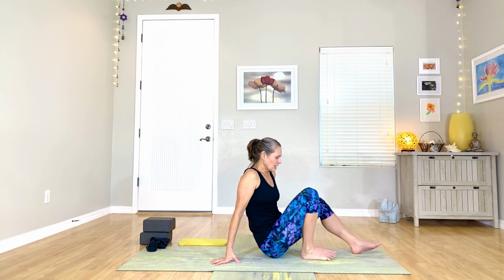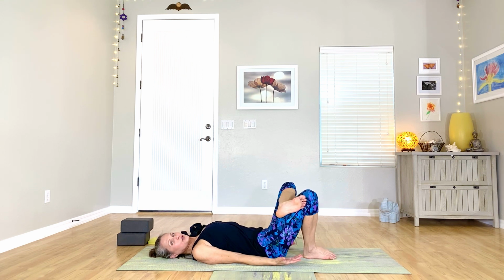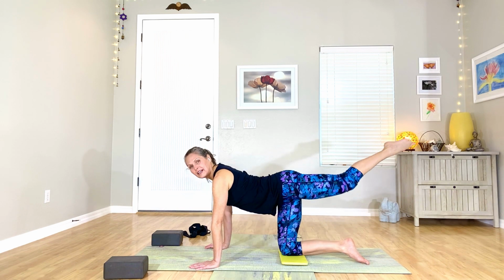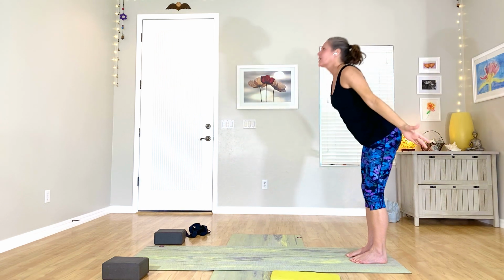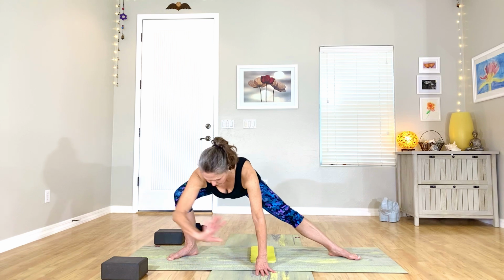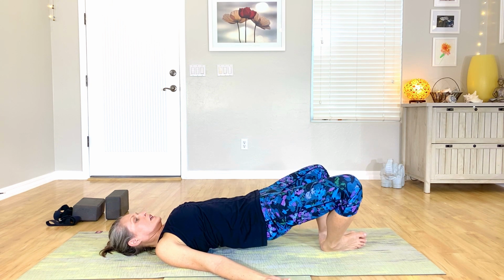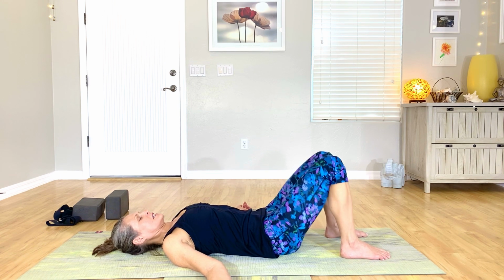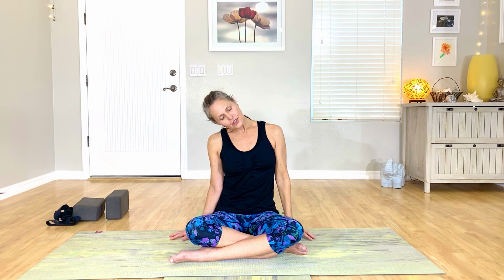Trauma Release Yoga (TRE / Tremor Yoga)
Shake off stress and muscle tension
Radiant Resilience, LLC and/or Torrey Postal recommend that you consult your physician regarding the applicability of any recommendations and follow all safety instructions before beginning any exercise program. When participating in any exercise or exercise program, there is the possibility of physical injury. If you engage in this exercise or exercise program, you agree that you do so at your own risk, are voluntarily participating in these activities, assume all risk of injury to yourself.  All information provided is of general nature and furnished for educational/entertainment purposes only.  No information is to be taken as medical or other health advice pertaining to any individual specific health or medical condition.  You agree that use of this information is at your own risk and hold Radiant Resilience, LLC and/or Torrey Postal harmless from any and all losses, liabilities, injuries or damage resulting from any and all claims.

Radiant Resilience, LLC and/or Torrey Postal reserves the right, but does not assume any responsibility, to edit or delete any material it deems inappropriate for this YouTube page and its visitors or terminate any user’s ability to access this YouTube page.  However, Radiant Resilience, LLC and/or Torrey Postal can neither review all material that is posted on the page nor ensure prompt removal of objectionable material.  Accordingly, Radiant Resilience, LLC and/or Torrey Postal assumes no liability for any action or inaction regarding transmissions, communications or content provided by third parties.  Radiant Resilience, LLC and/or Torrey Postal has no liability or responsibility to anyone for performance of nonperformance of the activities described in this paragraph.  Your failure to comply with these guidelines may result in the termination of your access to this YouTube page.

Please Note: I am NOT a licensed health care provider, counselor, or psychotherapist. I do not accept any form of insurance and do not diagnose or treat any medical, psychiatric or psychological condition. I offer my services as a Yoga Instructor, Neurogenic Yoga Instructor, EFT & Matrix Reimprinting Practitioner and a self- help educator. I do not diagnose or treat illness, disease, or psychological disorders. Information provided in this YouTube Channel is for general education and not intended to replace qualified medical or
psychological advice.